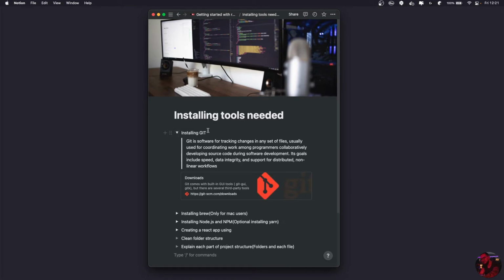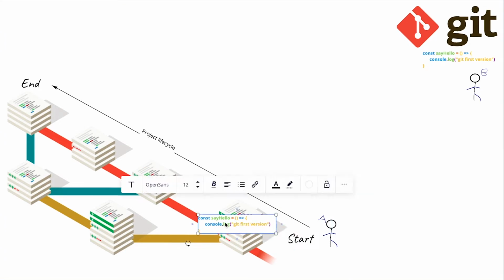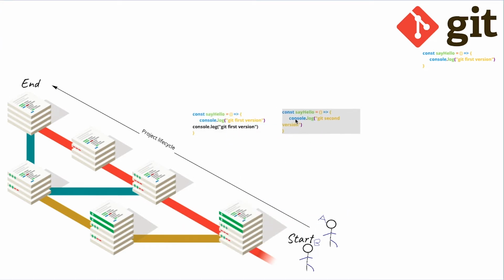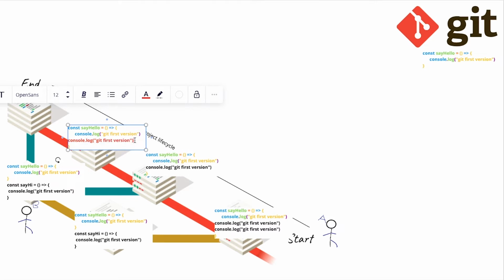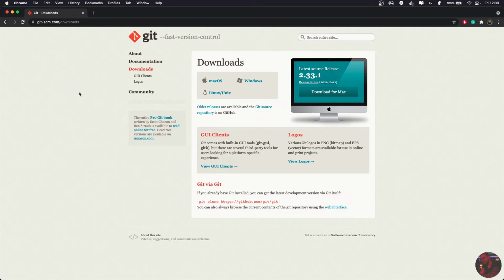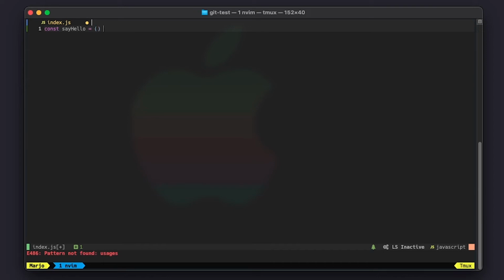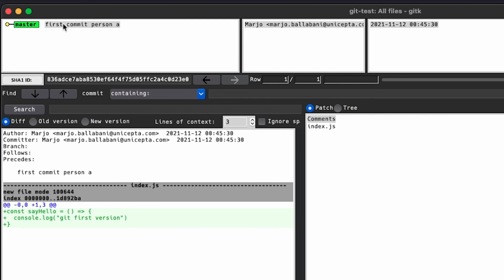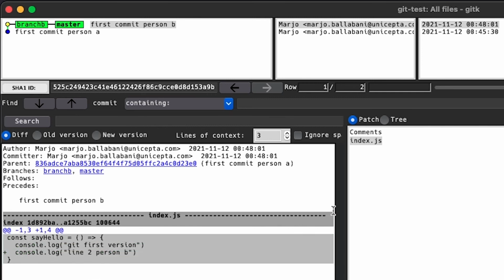Brief presentation of Git